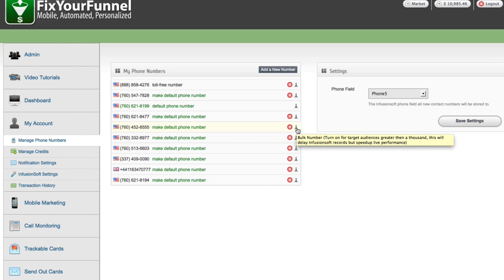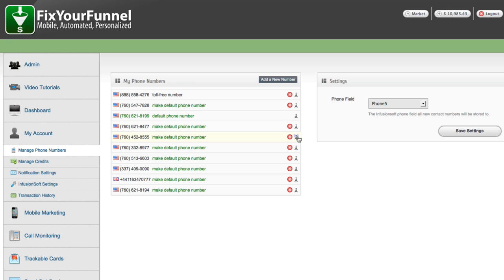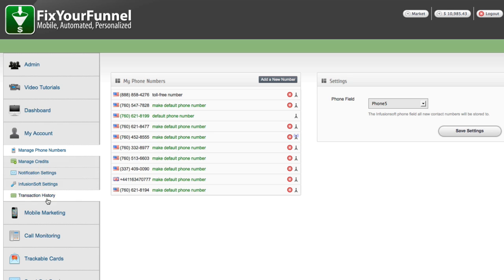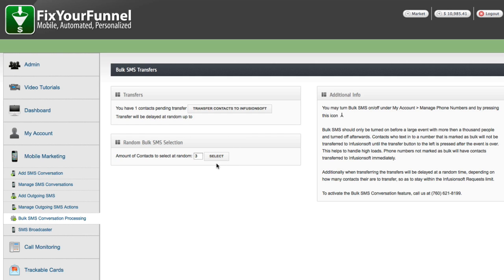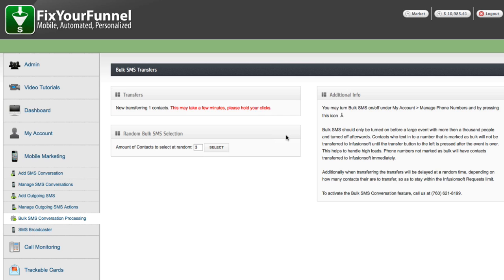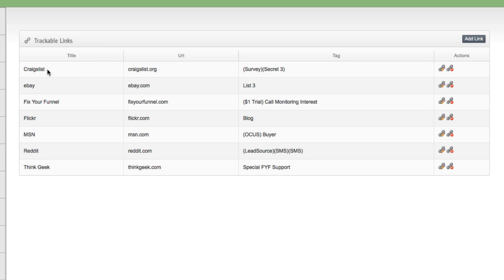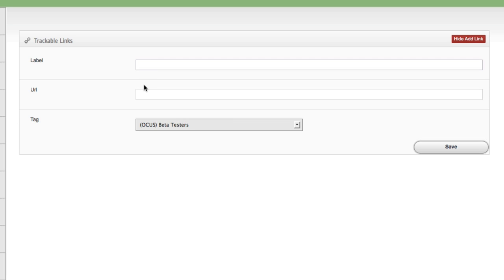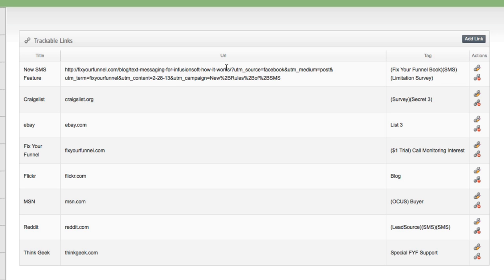Bulk SMS Infusionsoft How To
How to use FixYourFunnel's automated sms conversations when you're speaking to large groups without Infusionsoft's API limits slowing down the process.

At the end of this video find a sneak peak into our new trackable links for SMS feature.